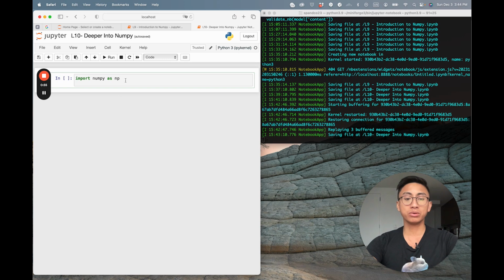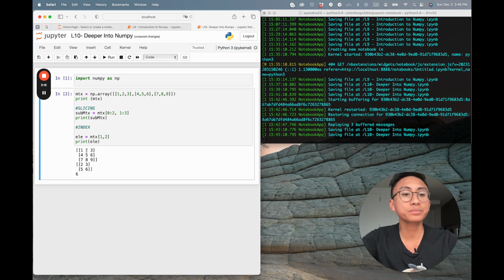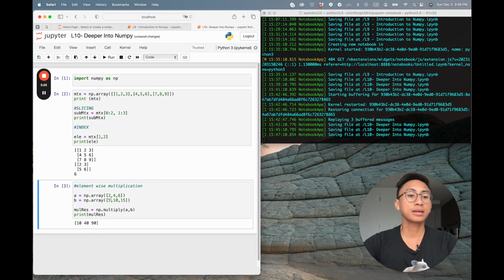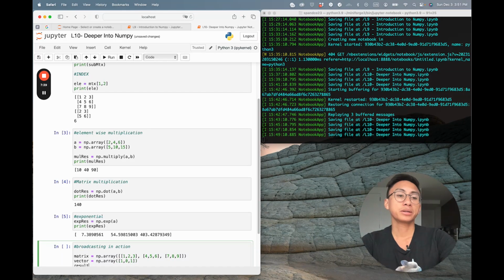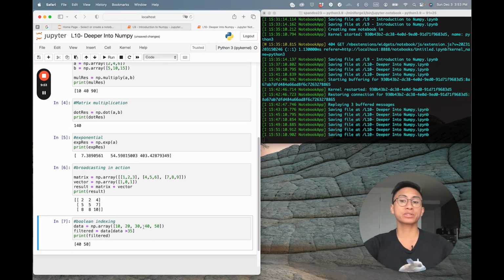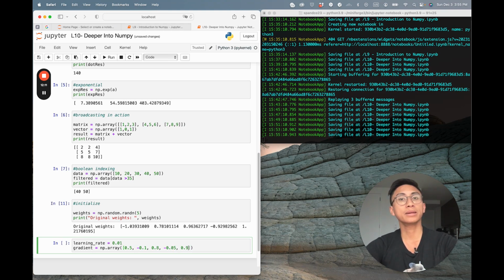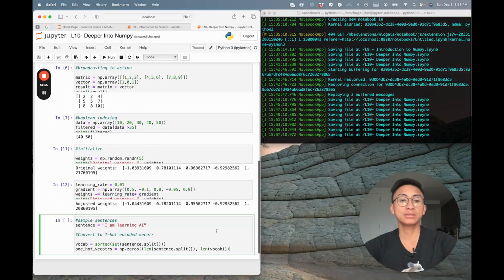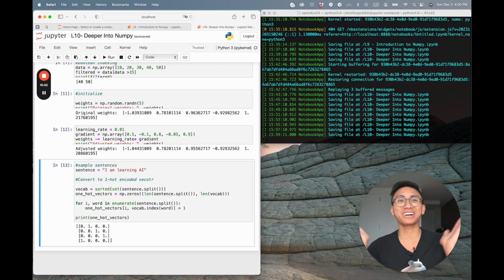Ultimate Guide to NumPy for ML | AI & Machine Learning Course for Beginners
In the last video, we unlocked the basics of NumPy. This time, we're goin to venture into the advanced spells and methods that power neural networks and AI wonders.
Numpy Arrays, Numpy operations, Numpy more advanced mathematical functions, Numpy Broadcasting.

Next videos will be released on February 28, 2024.